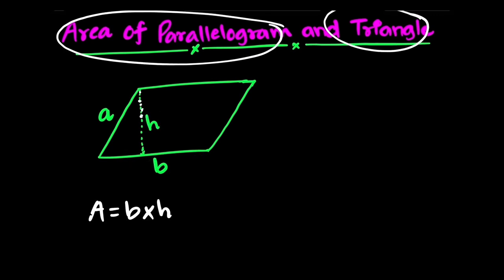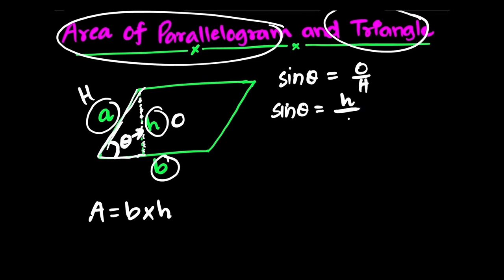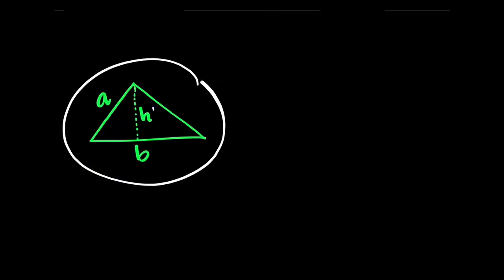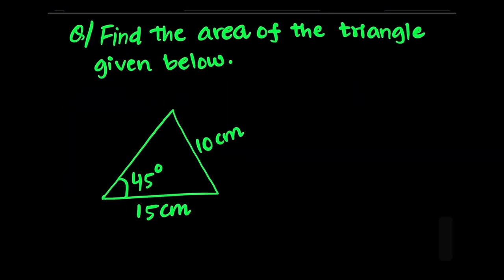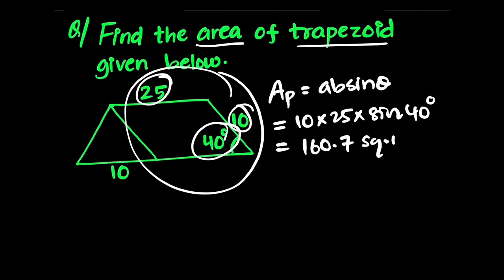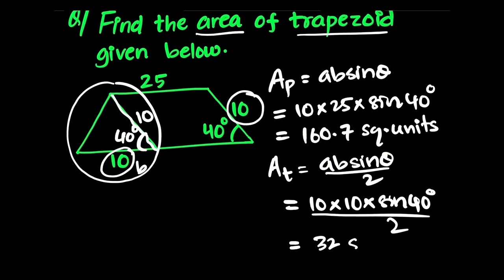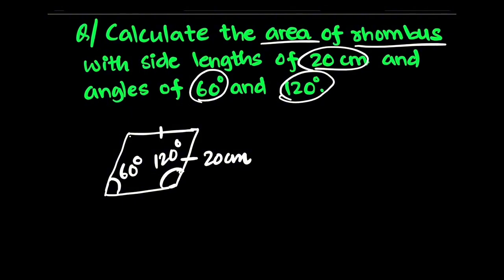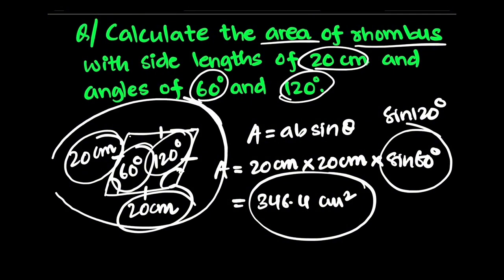Area of Parallelogram and Triangle using Sine ratio| No problem even if height is missing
In this video, we will see how to find the area of parallelogram and triangle using trigonometric ratios if the height of parallelogram and triangle is not given. At the beginning of the video, a clear exhibition is provided on how to find the height of parallelogram and the relation between parallelogram and triangle . Short derivation on area formula is done which is then followed by solving four questions on finding the area of parallelogram, triangle and composite shape.
Timecodes:
0:00 - demonstration on formula for parallelogram
1:43 - demonstration on formula for triangle
2:10 - Question on finding area of parallelogram when height is not given
2:39 - Question on finding area of triangle when height is not given
3:09 - Question on finding area of composite shape
4:41 - Question on finding area of rhombus